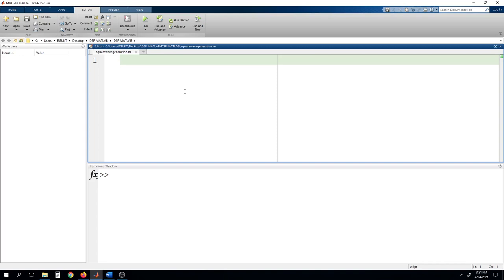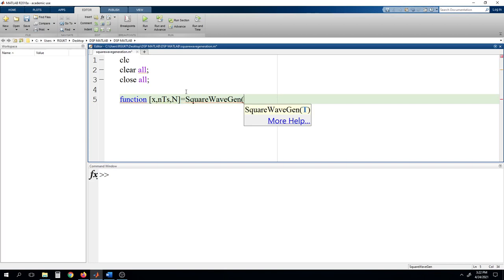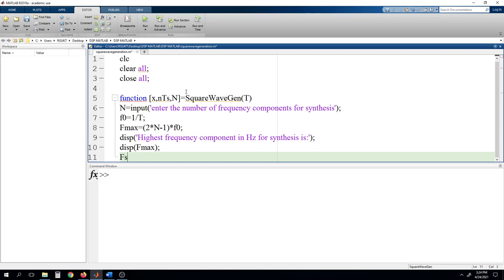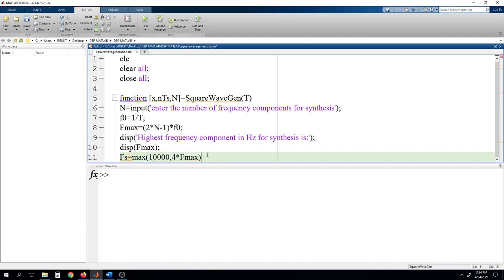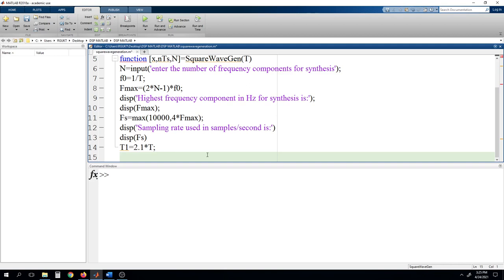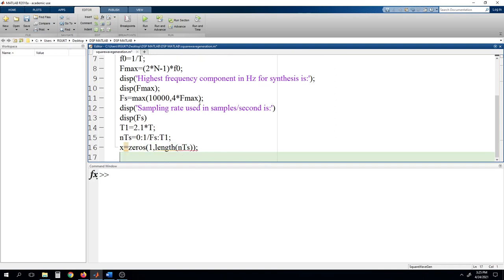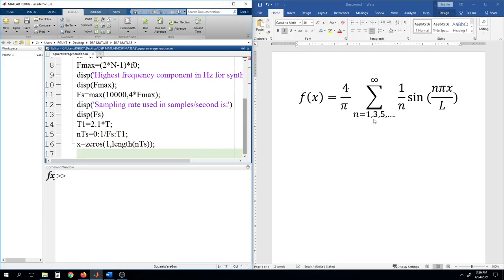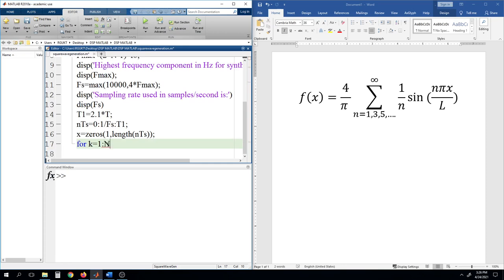EXPERIMENT : SQUARE WAVE GENERATION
Matlab code to generate Square Wave using Fourier series .